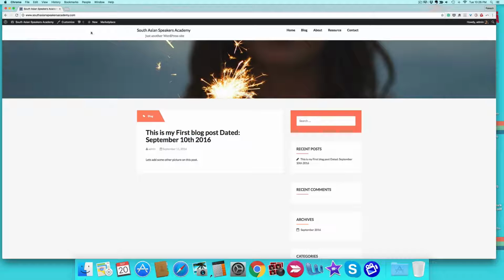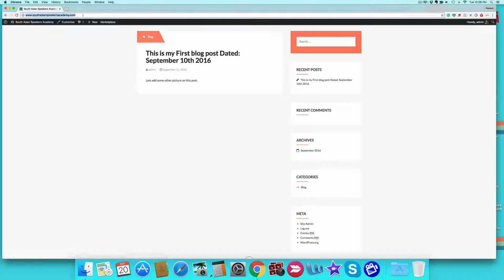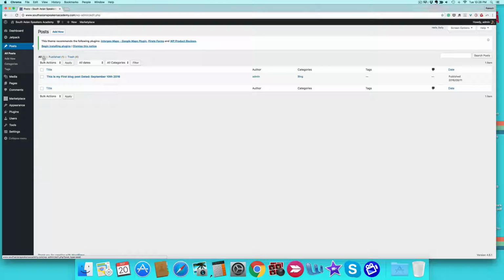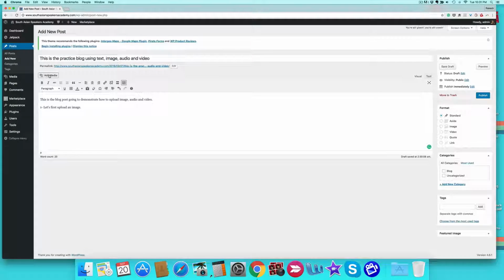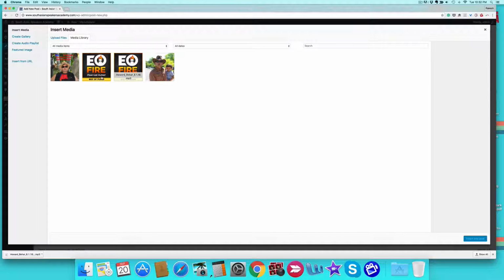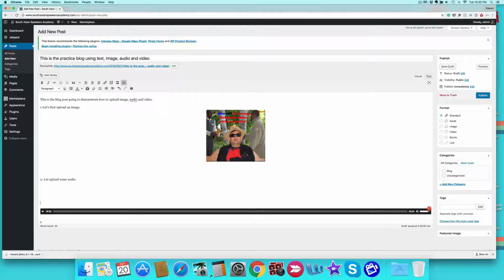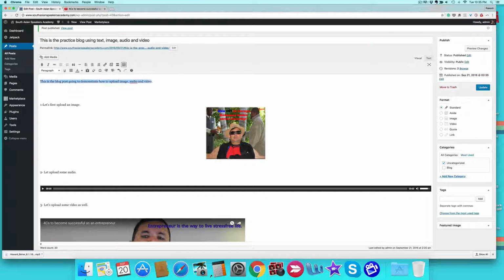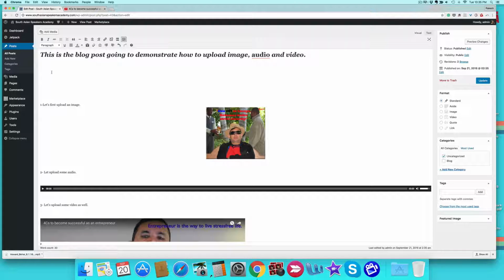How to create and launch WordPress Blog?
How to create WprdPress Blog?
How to launch WordPress blog?
How to Edit WordPress Blog?
How to Add youtube video on your blog?